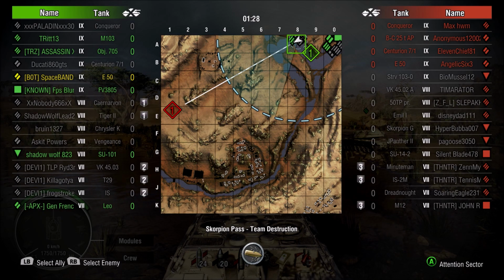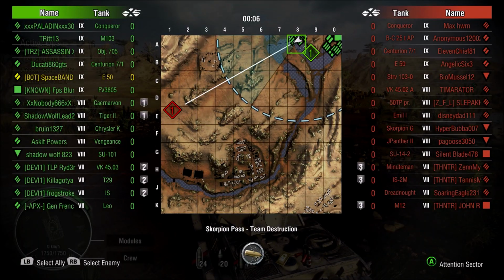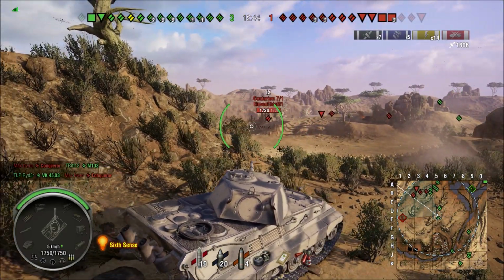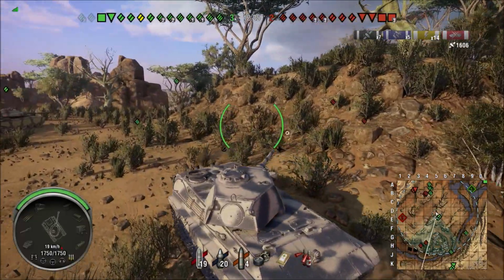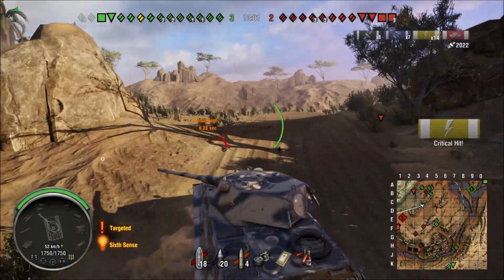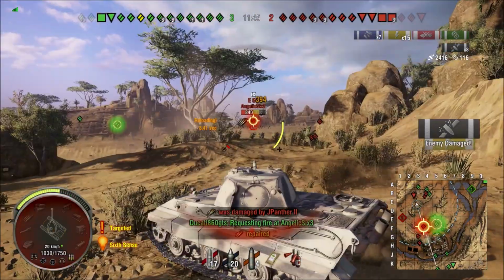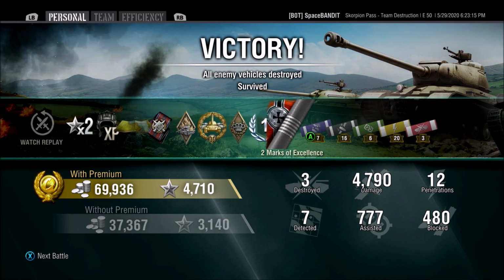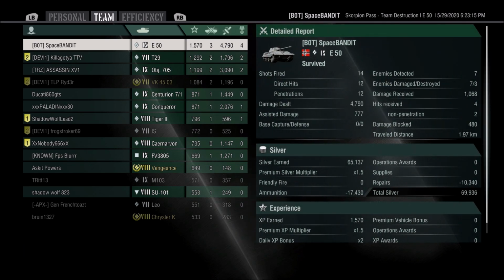WOT Console: E50 // How I Play Skorpion Pass - North/East Spawn!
A bit of strategy on Skorpion Pass. I love the central position when spawned on North/East.